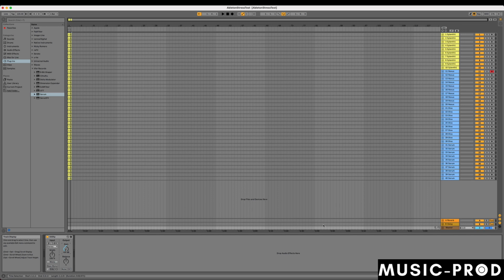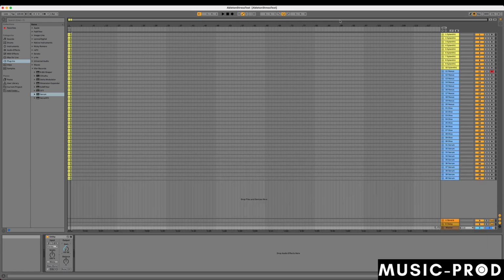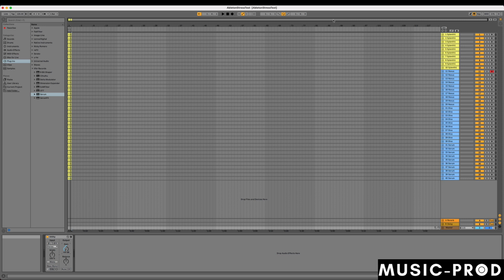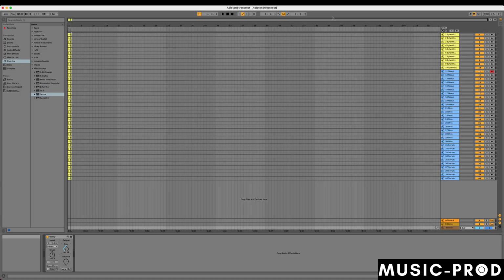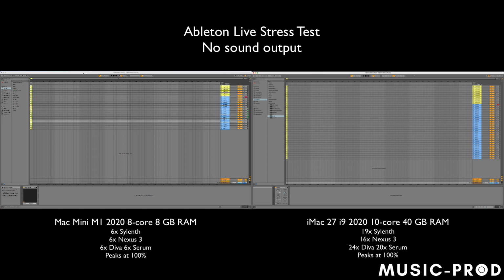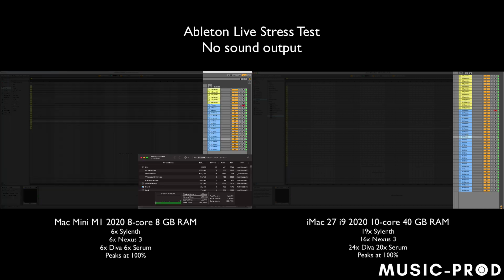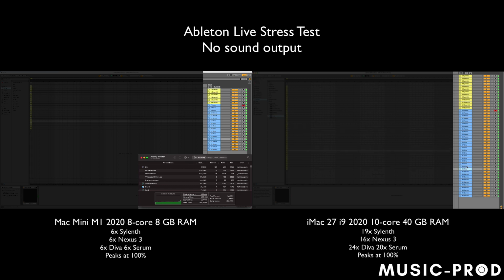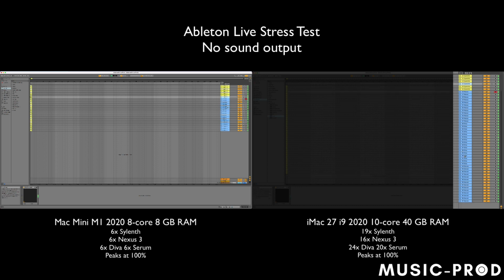Ableton Live with Mac M1 Silicon? Ableton Stress Test and Comparison M1 vs Intel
0:00 Introduction
1:21 Ableton Demo Project Comparison
3:20 Ableton Stress Test & Comparison